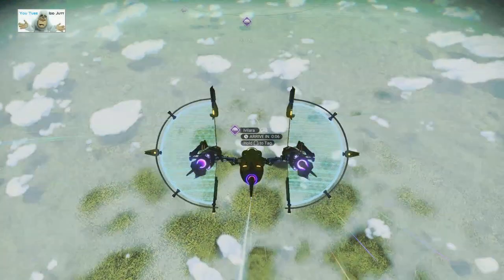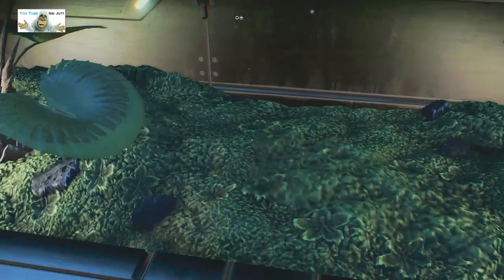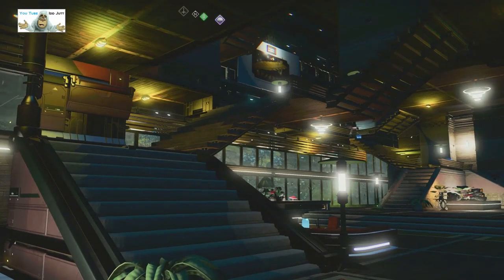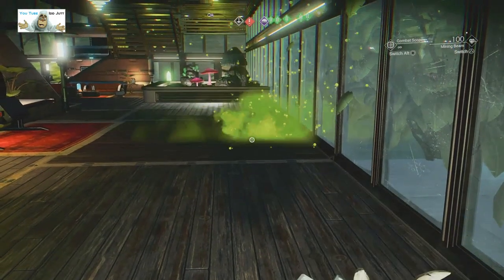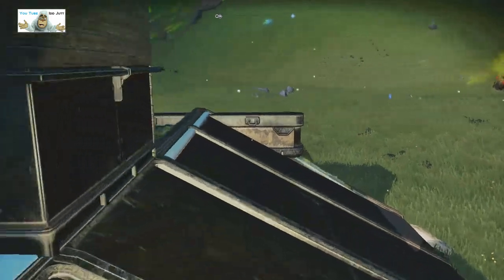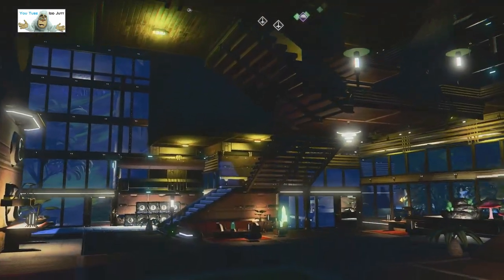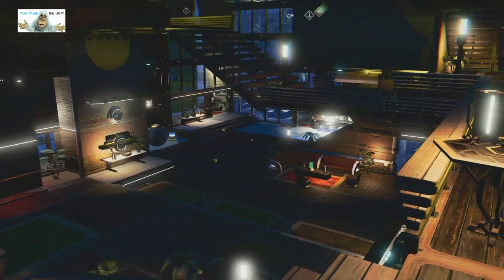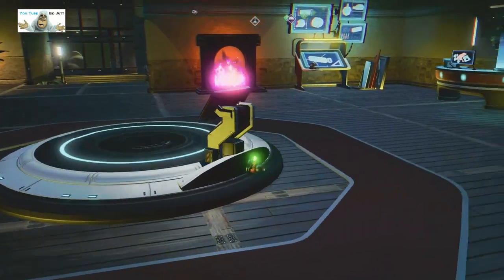#123 | No Man's Sky | Player Bases | Feb 2023 | PS5 | Idd Jutt